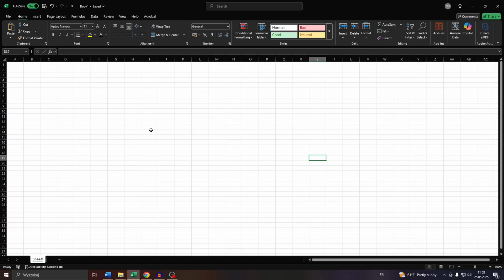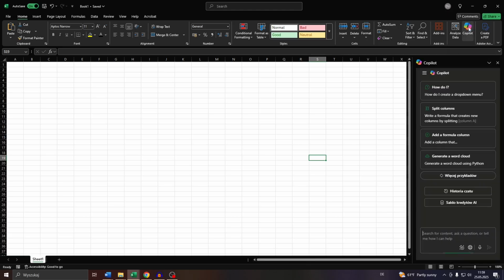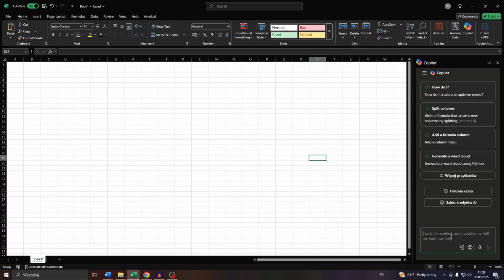How to Use Microsoft Copilot in Excel — Microsoft Copilot Tutorial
In this tutorial we explain how to use Microsoft Copilot in Excel.

If you're interested in learning more about how to use Microsoft Copilot, you may learn how to go to next line on Copilot, too, in this tutorial